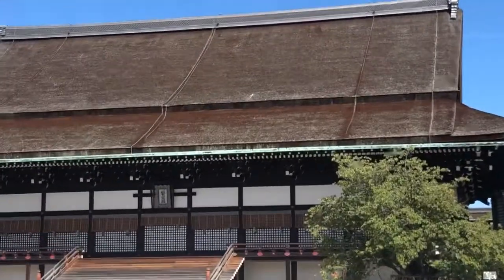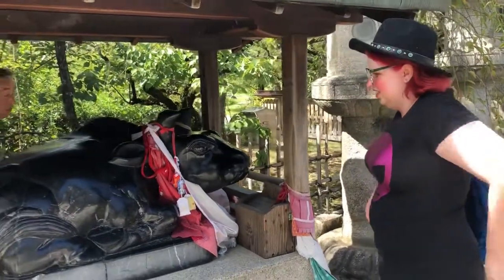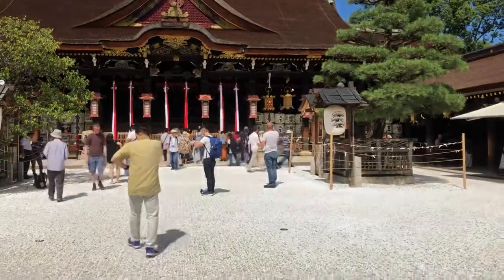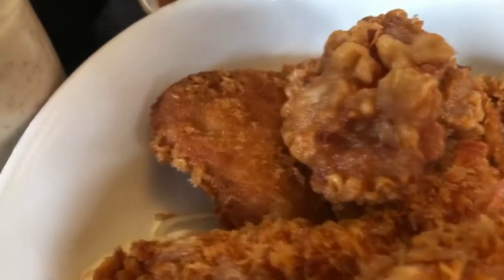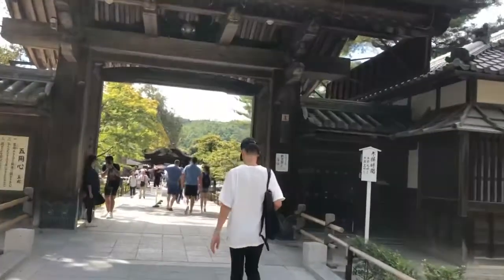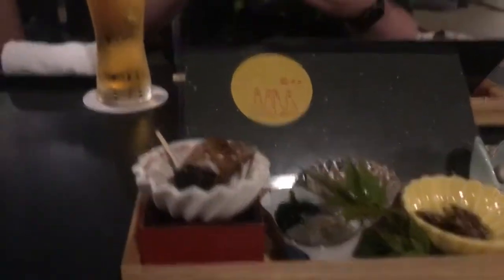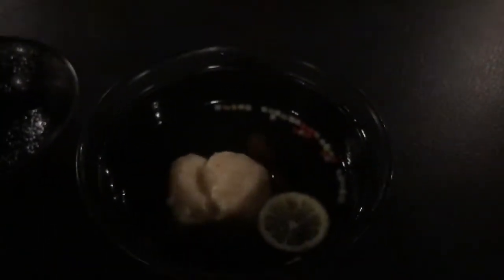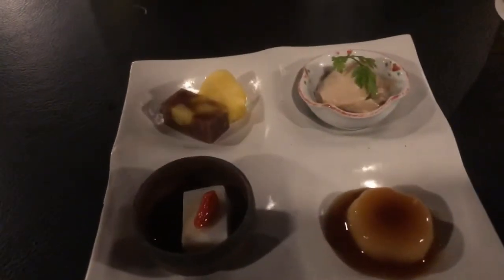Kruisin’ Kyoto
We walked so much today. I need a massage.

I love the history here. So deep and set in stone. Love it